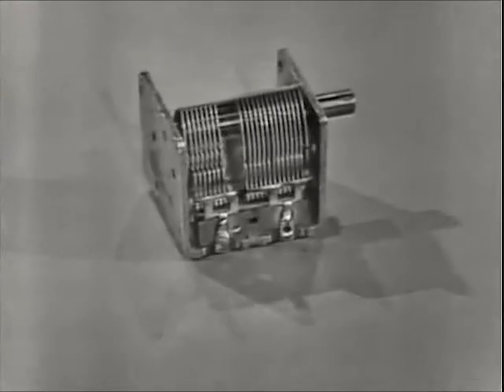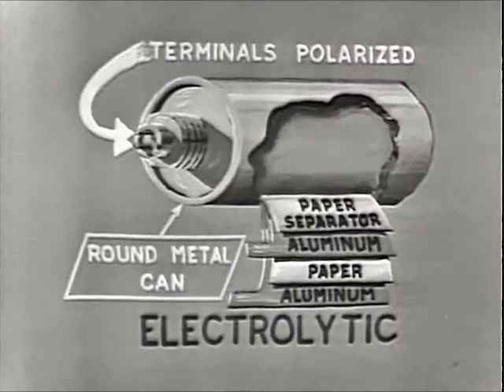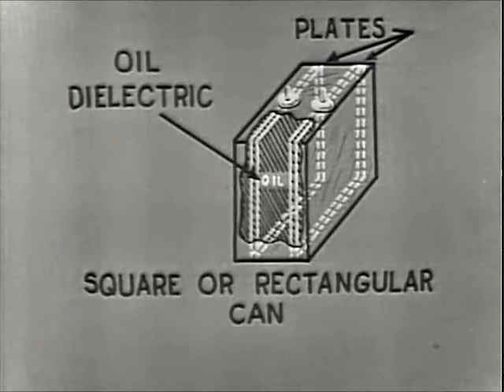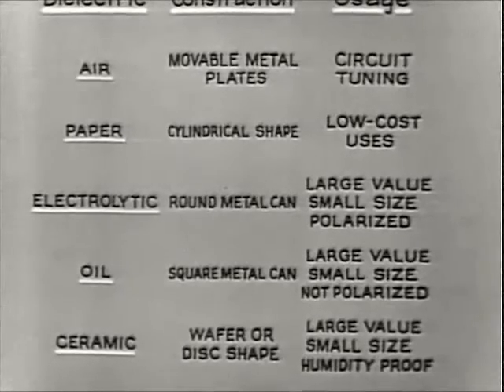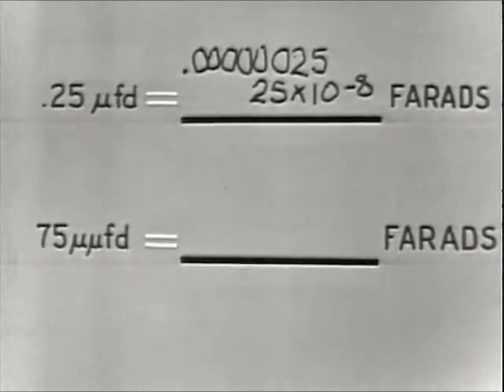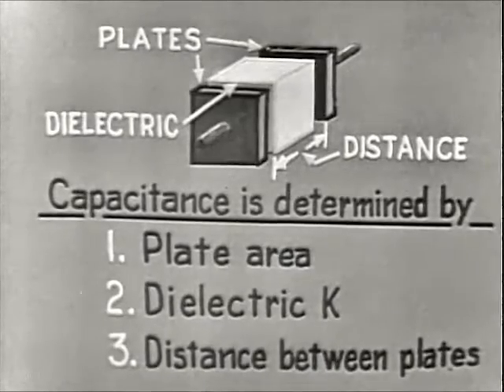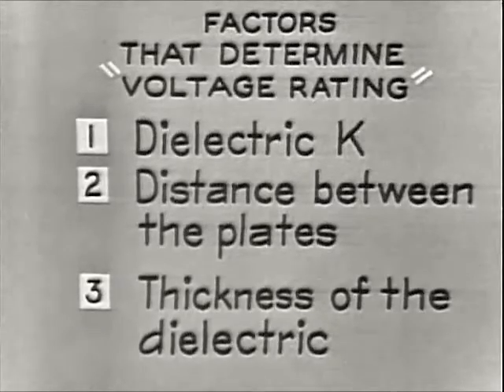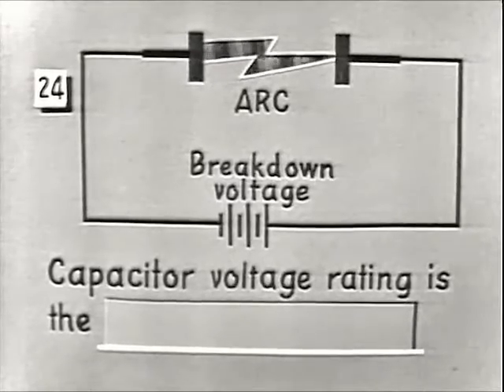Capacitors Electronic Component - Air Training Command - CharlieDeanArchives / Archival Footage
Defines electrostatic field and dielectric. Describes air, paper, oil, electrolytic, and ceramic type capacitors as to their construction and general usage. The unit for measuring capacitors, the "farad", is stated and examples of computing capacitance are given. The factors of dielectric, plate area, and distance between plates which affect the value of capacitance are presented, and the narrator discusses their effects on capacitance. Defines voltage rating and explains the factors which affect the voltage ratings of capacitors.

This film made available courtesy the Department of Defense, National Technical Information Service, and the National Archives and Records Administration